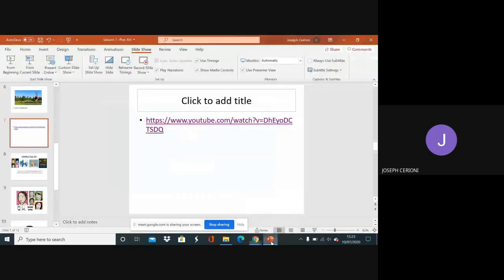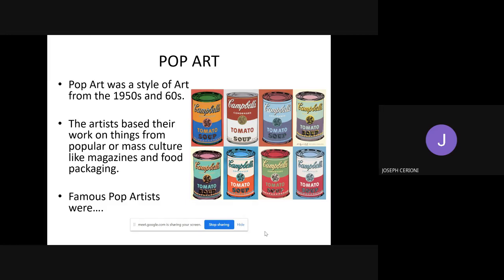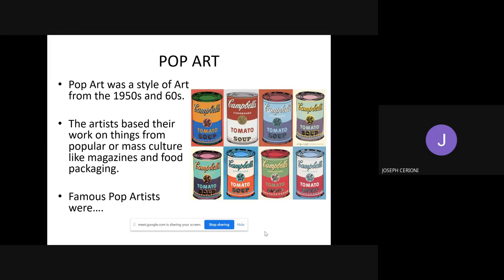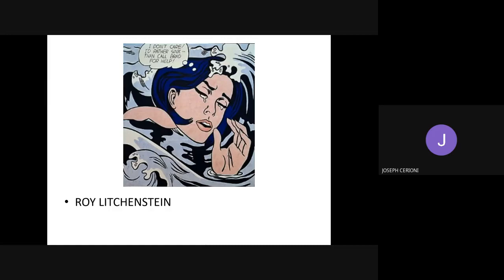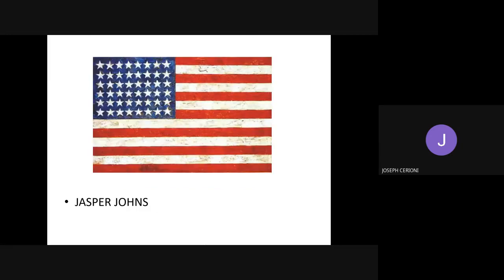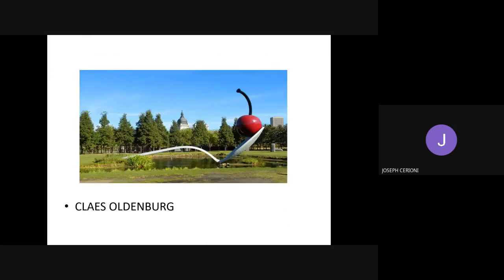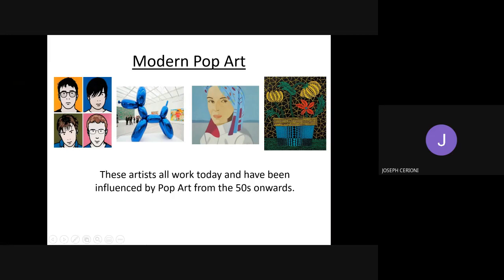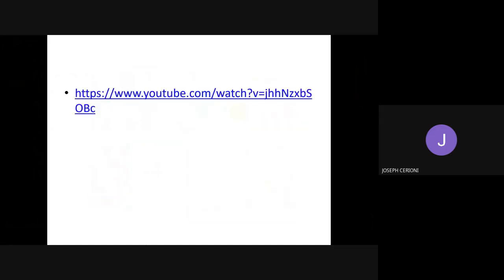Y8 ART Pop Art Webinar 1